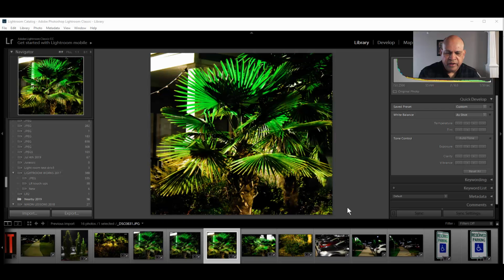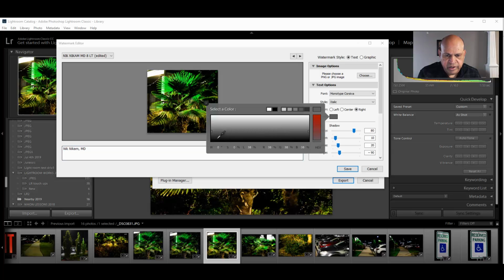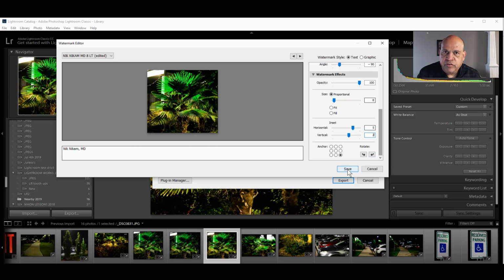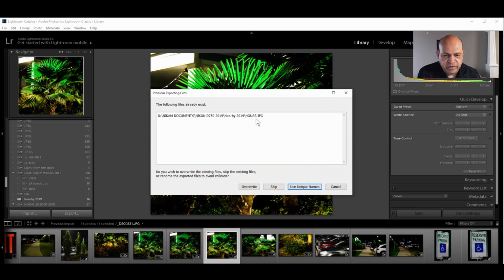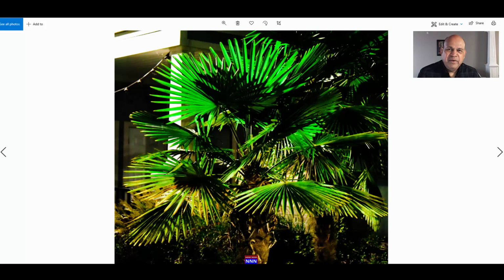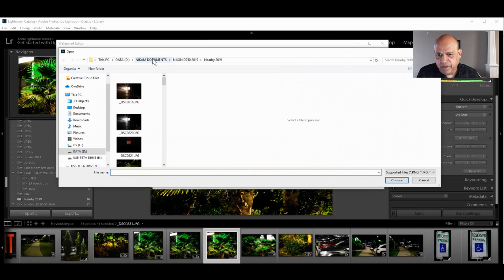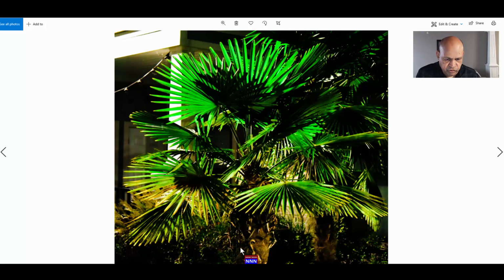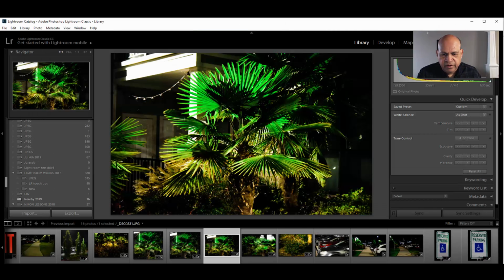Insert a logo or a name in Lightroom 2019 by NIK NIKAM